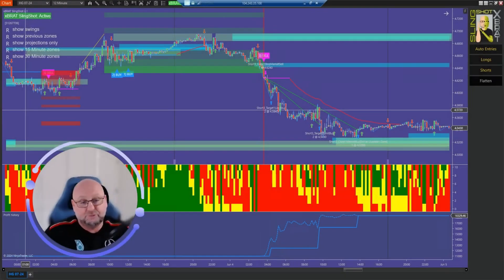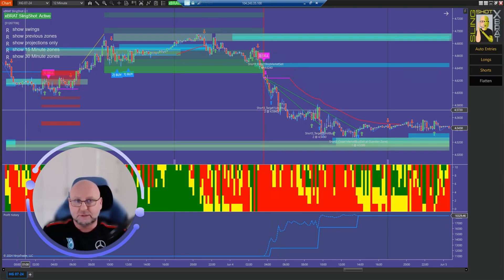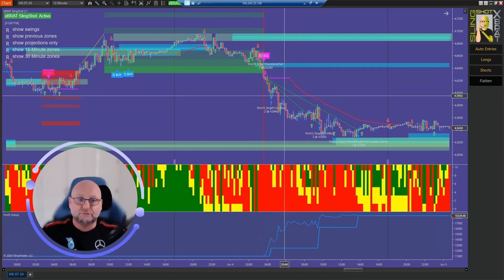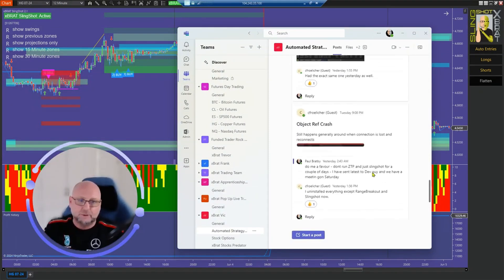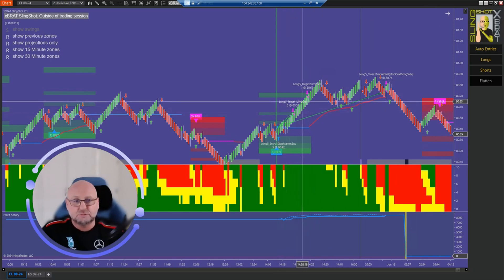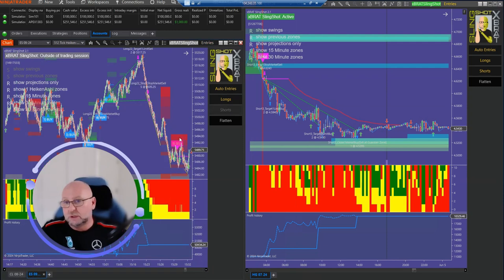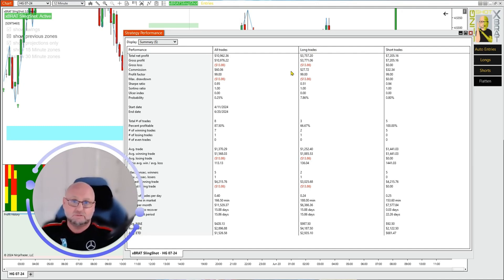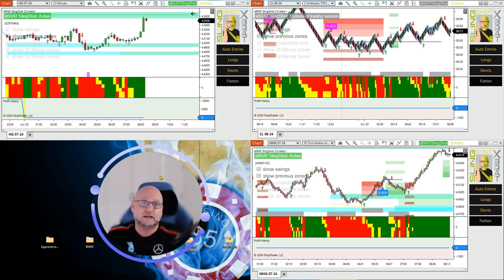"Revolutionize Your Trading: Automated Strategy Builder for Overnight Returns"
🚀 Discover the XBrat Slingshot ASB (Automated Strategy Builder) 🚀

Welcome back to xBrat Software Solutions! In this video, we reveal the secrets to successful automated futures trading using the XBrat Slingshot ASB. If you're serious about achieving consistent returns without the hassle, this is the video for you!

🔥 What You'll Learn:

Understanding the XBrat Slingshot ASB: Learn about the powerful new technology that's set to revolutionize trading.
Diagnostic Tools: Discover how to use diagnostic tools within the XBrat Slingshot ASB to improve trading accuracy.
Signal Types: Understand the different signal types (Type 1, Type 2, Type 3) and how to use them.
Algorithmic Rule Adherence: Learn about the reliability of following algorithmic rules and the importance of confirmation tools.

📈 Key Moments:
[00:00] - Intro 🚀
[00:10] - Purpose of the Video 🎯
[00:40] - Background and Trading History 📜
[01:20] - Introduction to Xbrat Slingshot ASB📈
[02:00] - Signals and Confirmation 🔍
[03:00] - Example of Type Three Signal 🔄
[03:30] - Performance Data and Optimization 📊
[04:40] - Community and Support on Teams 🌍
[05:20] - Example of Type One Signal 💥
[06:20] - Setting Up NinjaTrader Account ⚙️
[07:20] - Running the Strategy on SIM Mode 🖥️
[07:50] - Real-life Trading Example (S&P Futures) 💹
[08:30] - One Contract Version Performance 💡
[09:10] - Structured Learning and Support 📚
[09:50] - Conclusion and Future Plans 🌟
[10:50] - Outro 🚀

🌟 Additional Resources:
For more detailed information on the indicators and tools mentioned, check out these resources:

In this video, Paul from XBrat Software Solutions showcases the XBrat Slingshot and ASB Automated Strategy Builder. You'll see real-life examples of trades, understand the importance of following optimization rules, and learn how to optimize your trading setup for maximum returns. Paul shares his extensive experience in trading and how these tools can simplify and enhance your trading strategy.